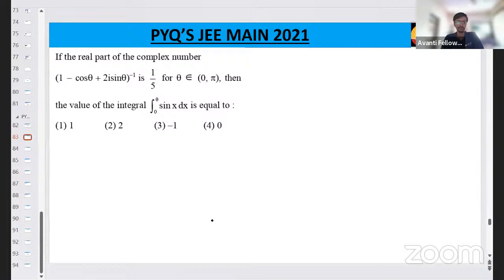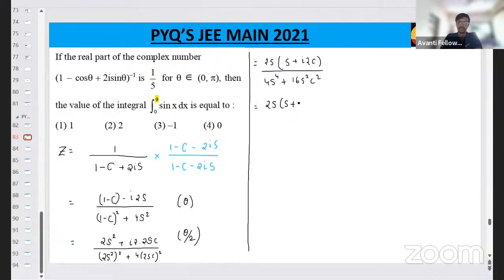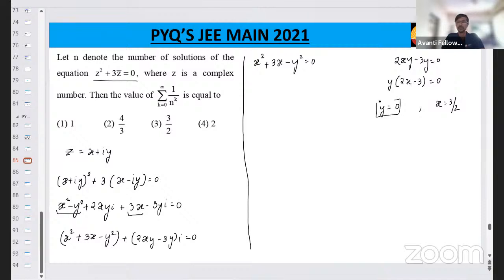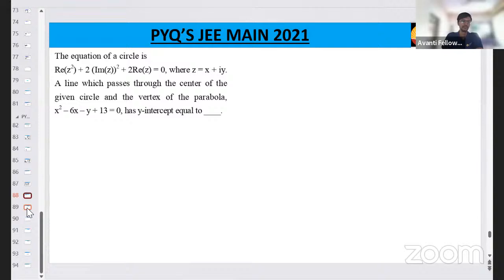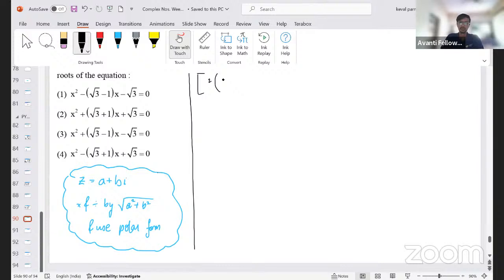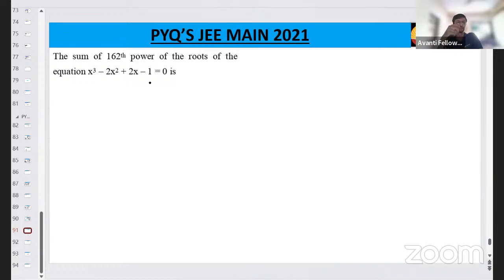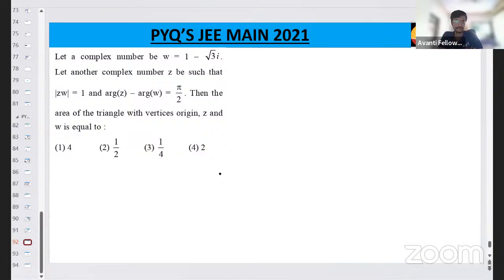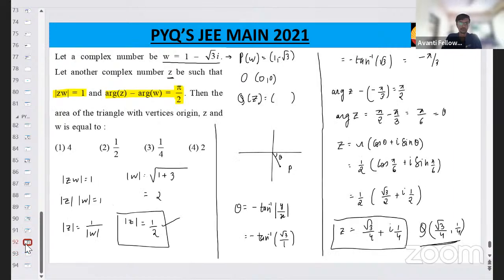Complex Number PYQs | Grade 11 | 18th Feb.